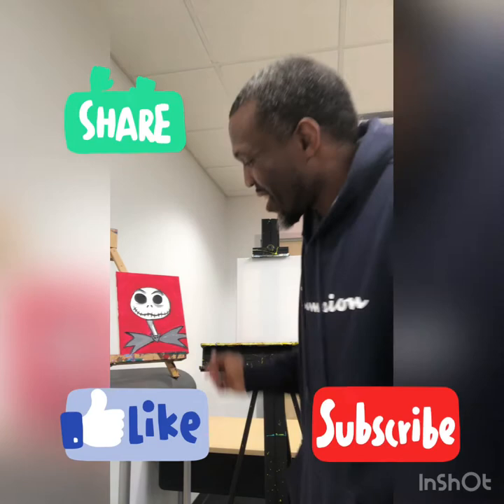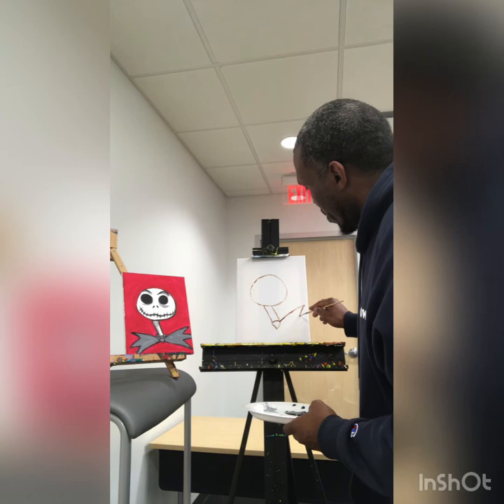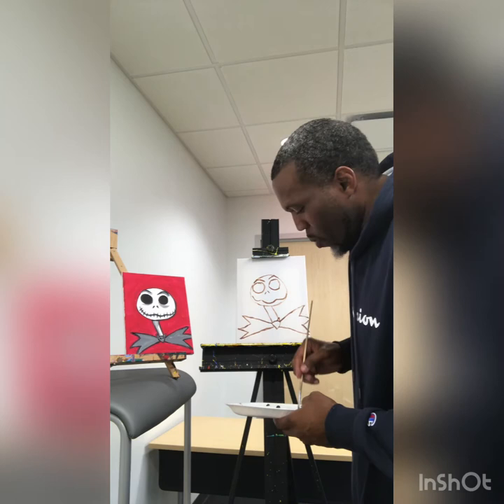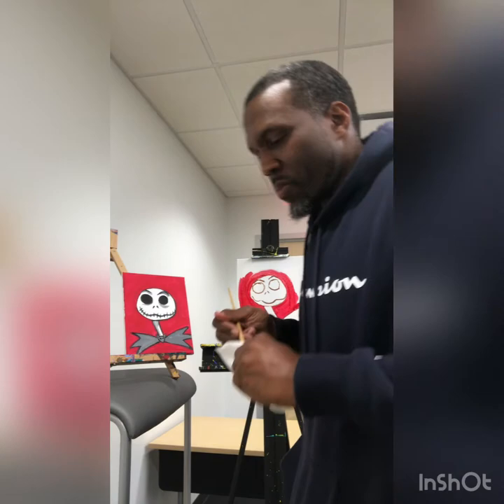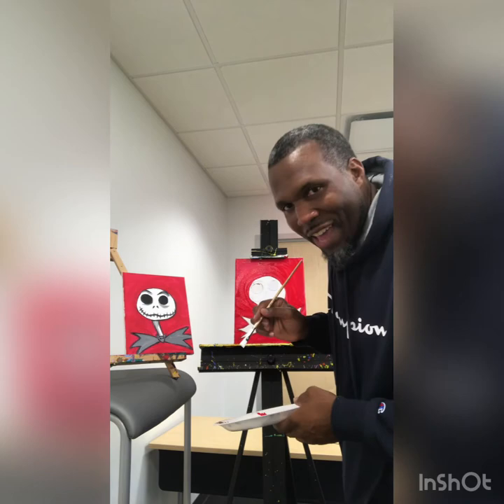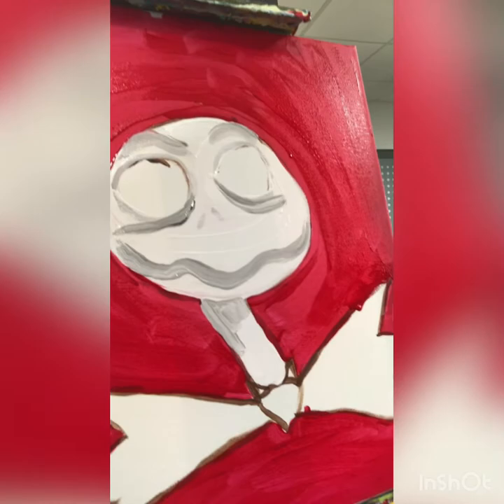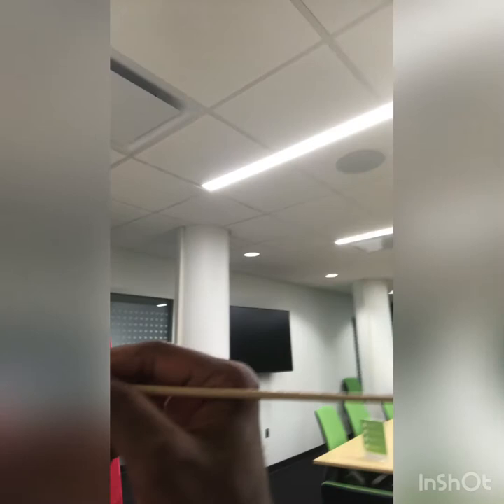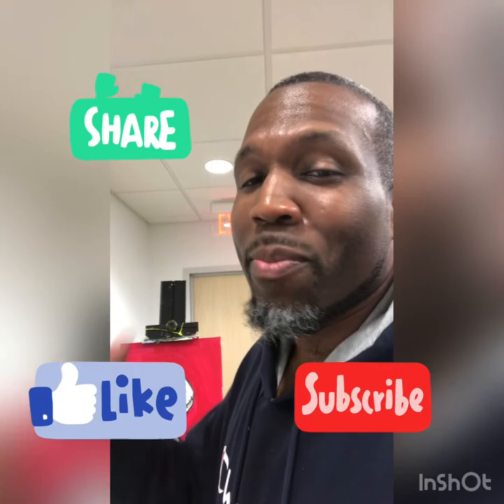Painting with Tuck (Jack Skell)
Instructing kids and beginner artists how to draw and paint